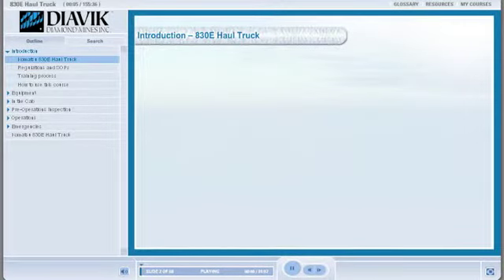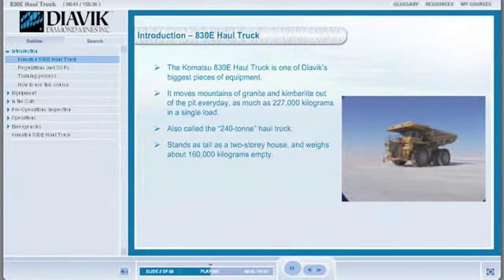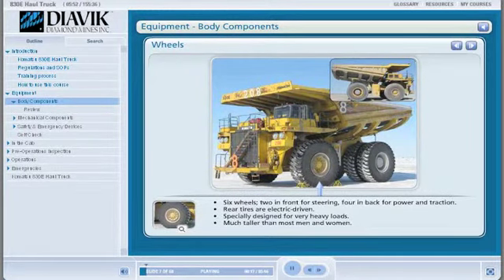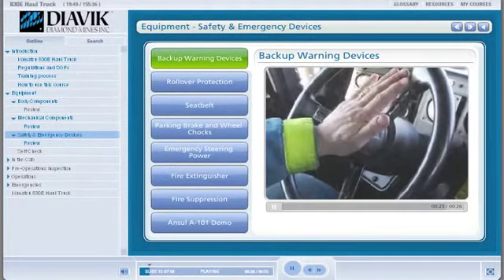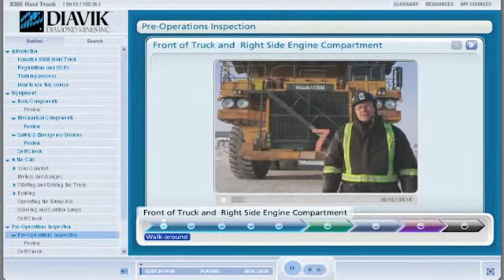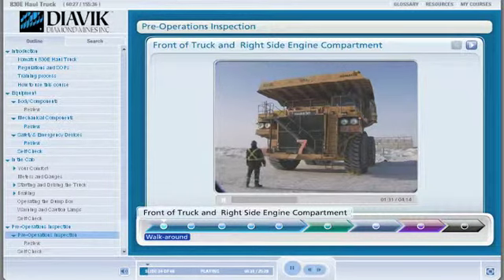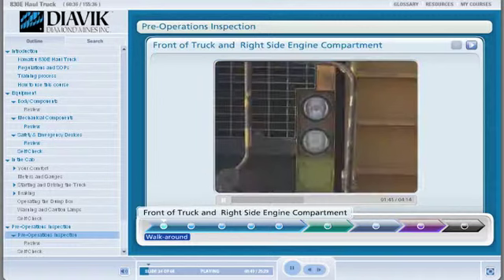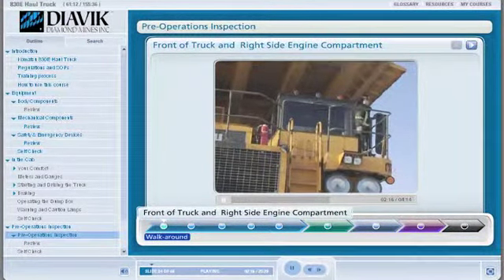Diavik eLearning Demo - Emerge Learning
- See more eLearning demo's and find out more about us at

Learning Matters - Emerge Learning